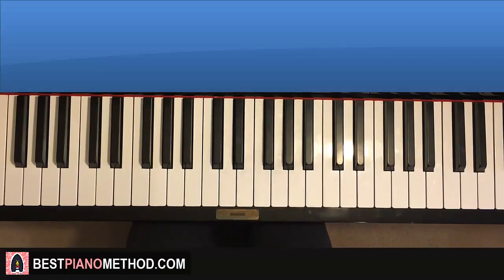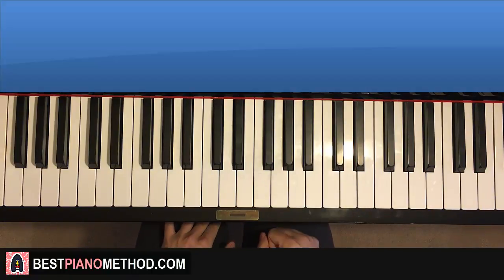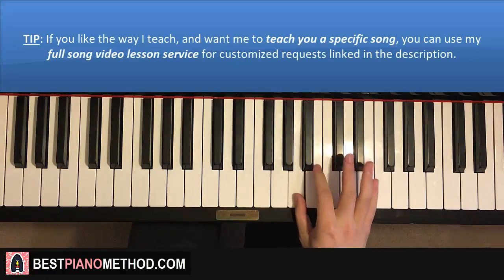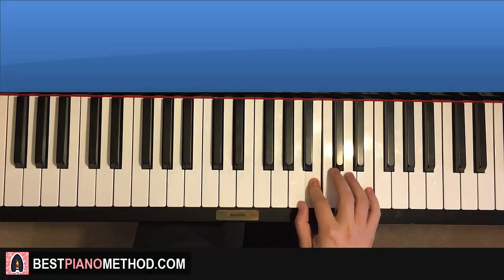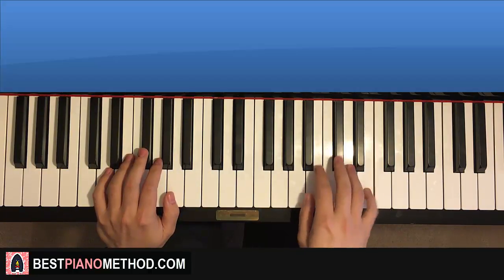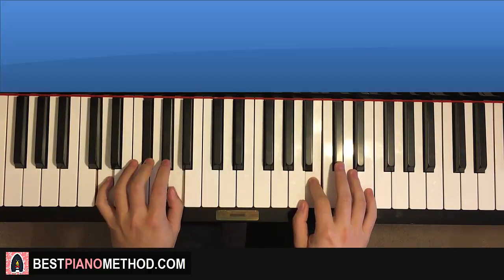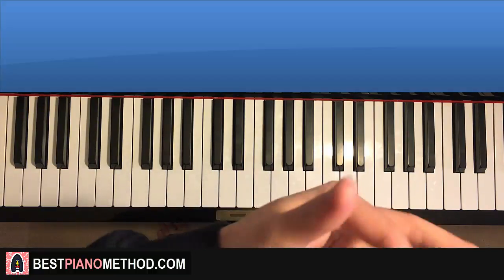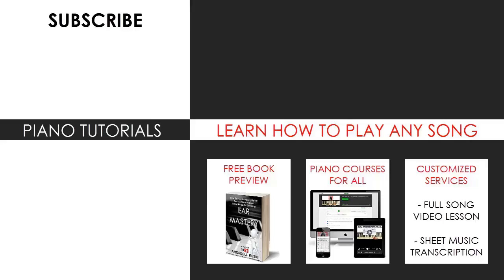How To Play - Joji - Head In The Clouds (PIANO TUTORIAL LESSON)